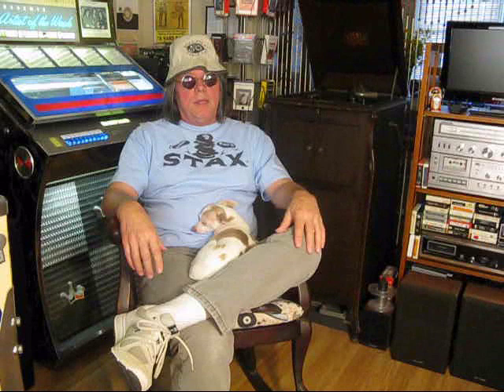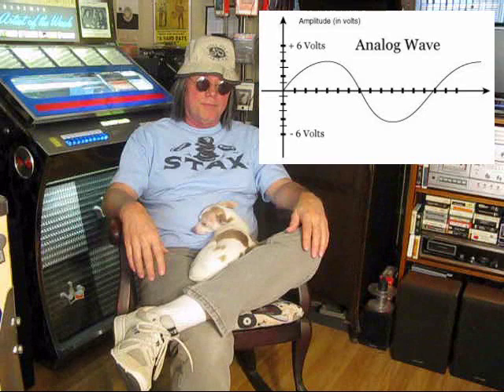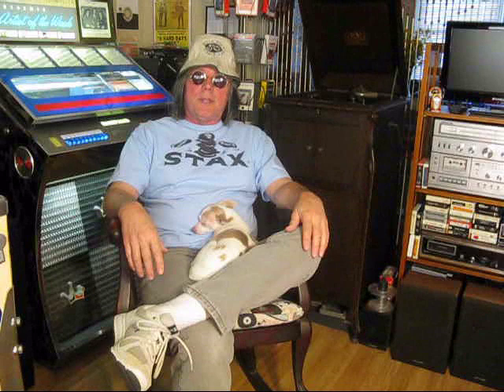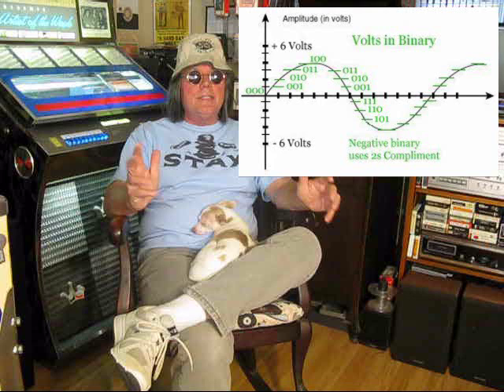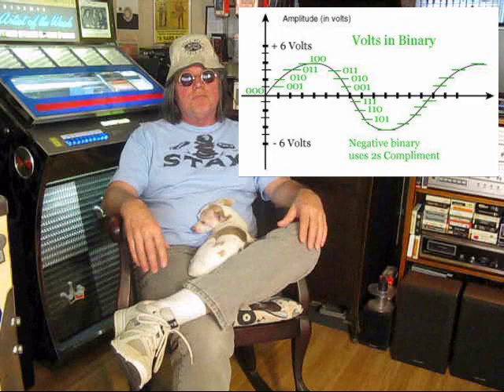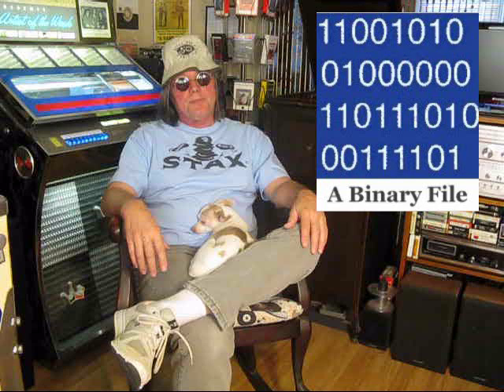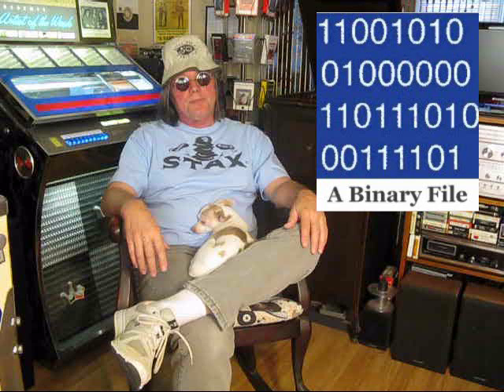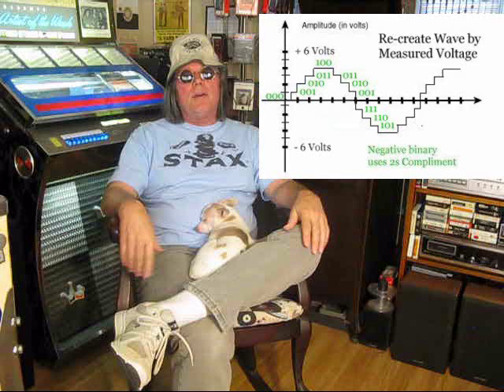CD & MP3 how does it work - Analog tape, vinyl, vs Digital - which better?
Another Atco's Collections video.  I wanted to talk about the digital media that came from analog sound and what makes a CD or MP3 work.  We'll talk about the plus and minus of vinyl and tape records and digital files.